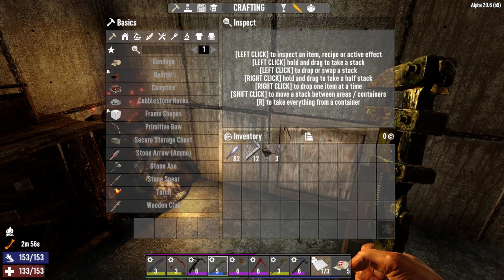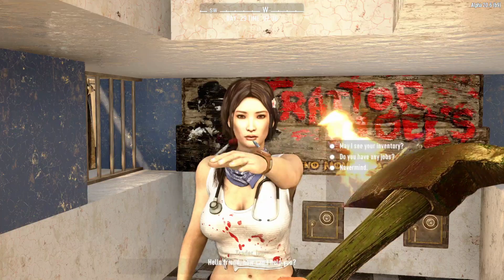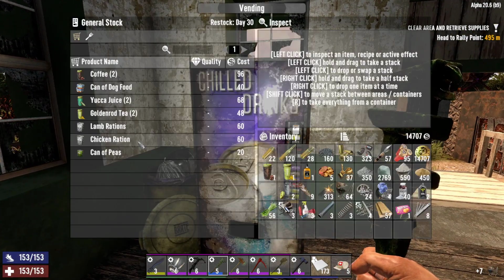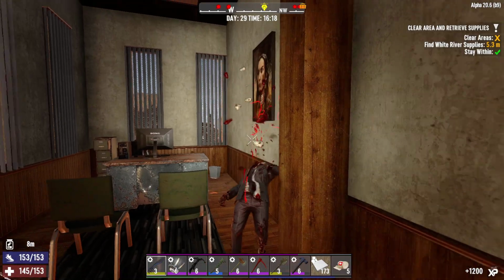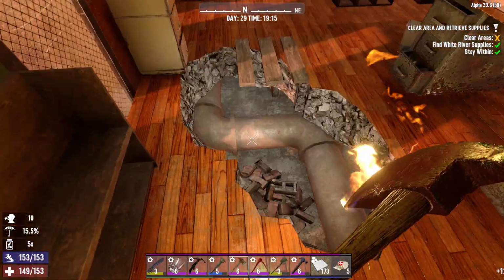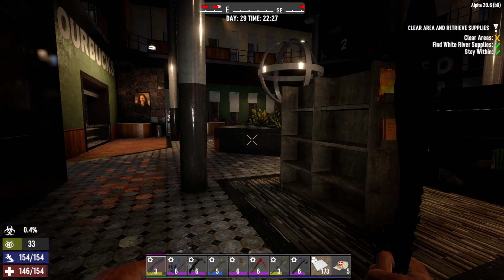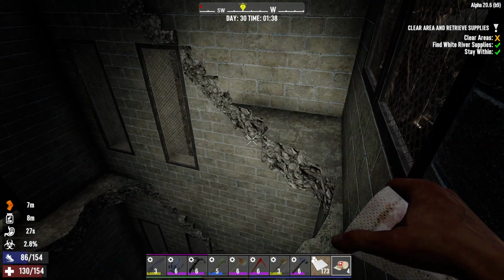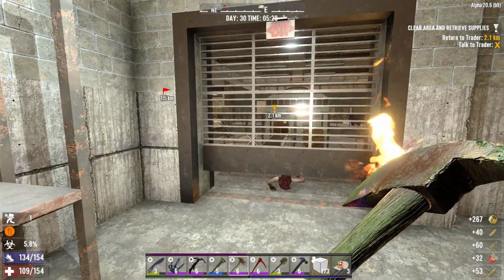7 Days To Die: Robin Hood Agility Playthrough - Part 29 - Crack A Book Brawl